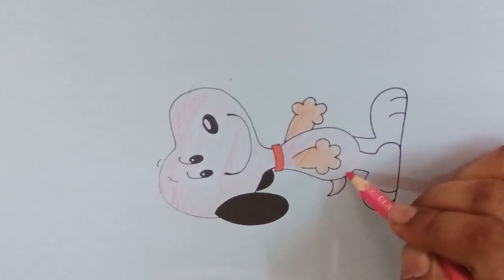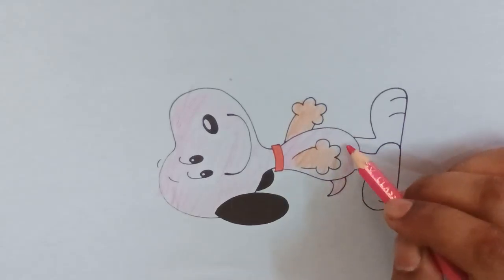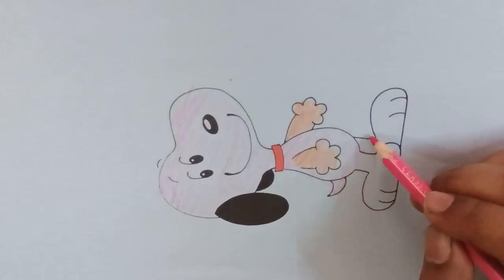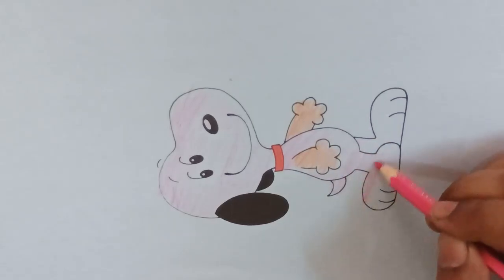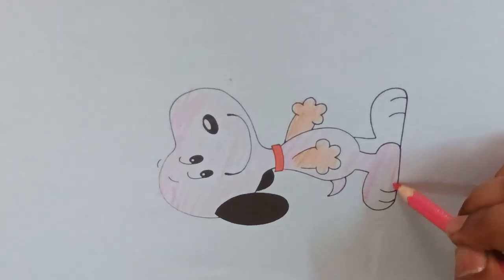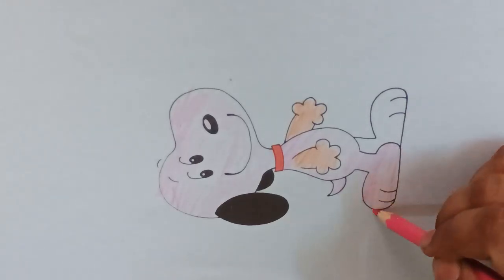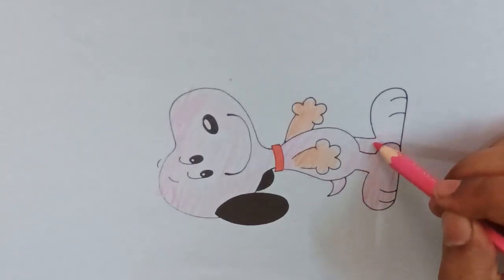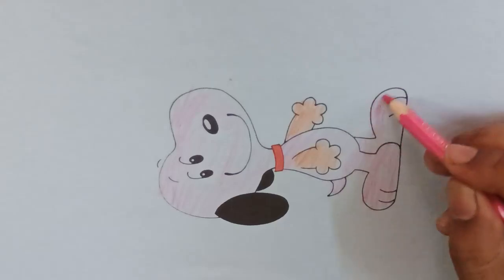Hand Drawn Dog Picture